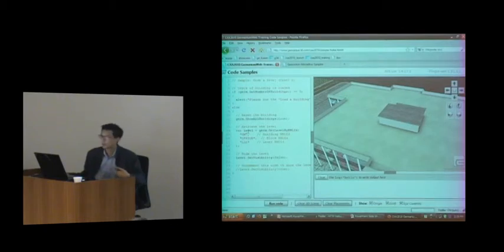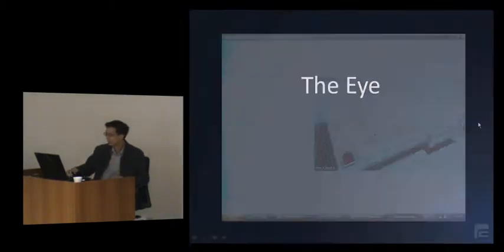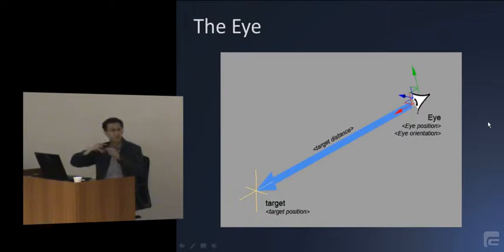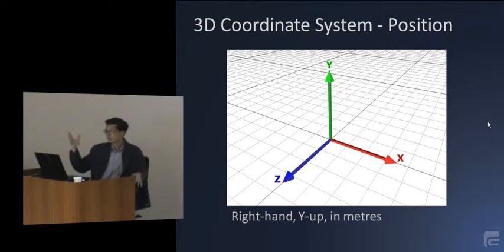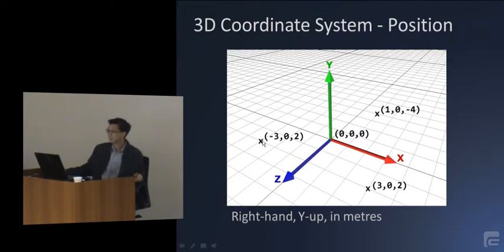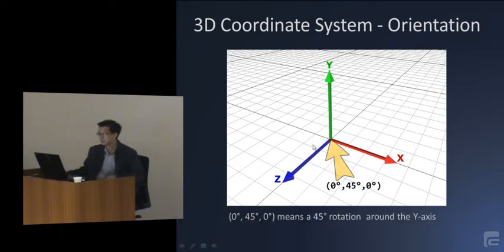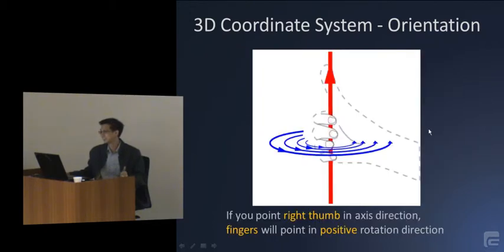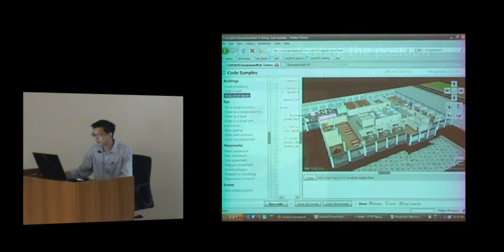(3/10) code::XtremeApps::2010 GermaniumWeb Training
GermaniumWeb training for CXA2010: Buildings, the Eye, 3D Coordinate System.